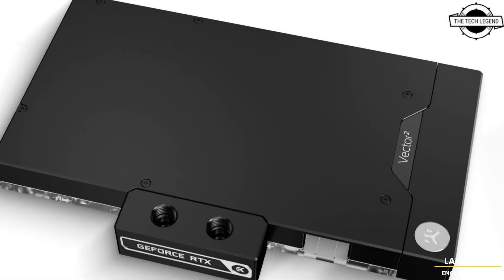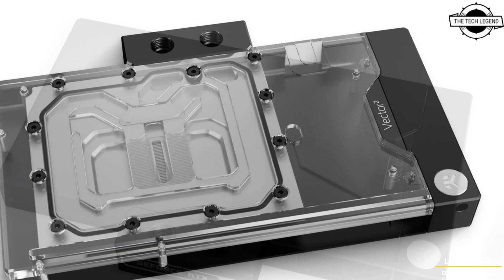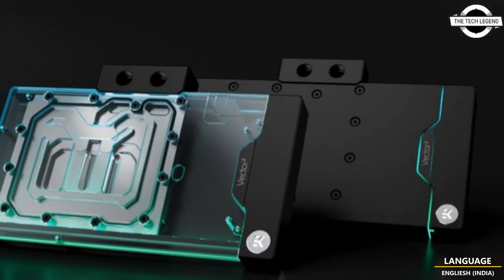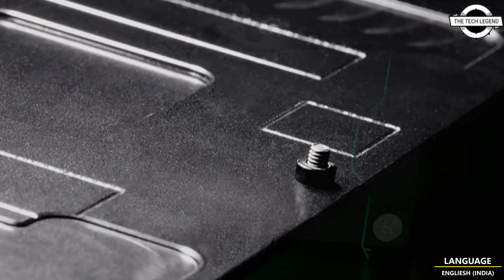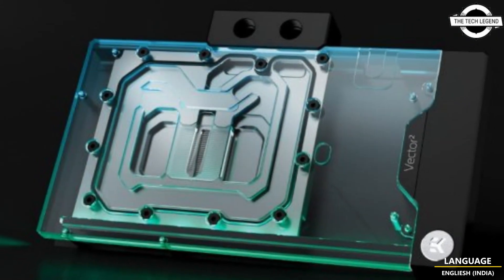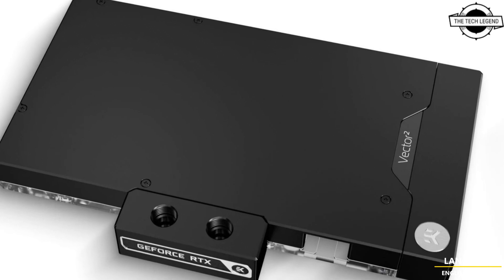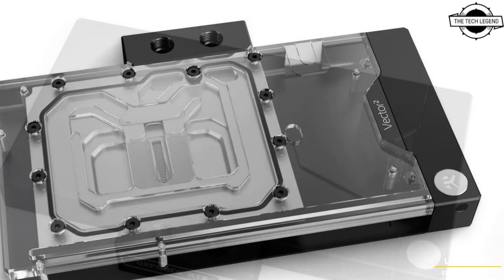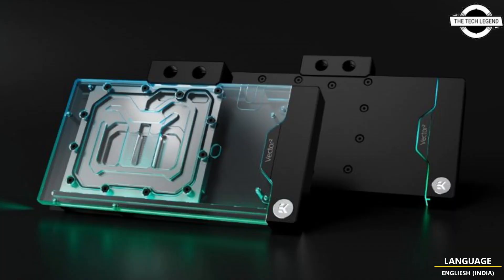EK-Quantum Vector² FE RTX 4090 D-RGB GPU Water Block Launched - Explained All Spec, Features & More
SIMILAR PRODUCT :

The launch of NVIDIA GeForce RTX graphics cards' latest edition for gamers and content creators is finally announced. The GeForce RTX 40 Series will be the 3rd generation of RTX graphics cards. Expected availability is to be disclosed at a later date. Many enthusiasts are eager to get their hands on the brand new RTX 40-series cards, which are said to be 2-4X as powerful as the current generation. However, with great power comes great heat. EK - the leading premium liquid cooling gear manufacturer - is ready to combat this side effect for more FPS and offer EK-Quantum Vector² water blocks from the get-go to ensure enthusiasts can squeeze every ounce of power from the Ada Lovelace architecture. The Founders Edition from NVIDIA is the first PCB to be fully covered by Vector². Active Backplate solutions will also be offered for those who want the best cooling possible, effectively sandwiching their 40-series GPU between two water blocks linked with a single terminal.